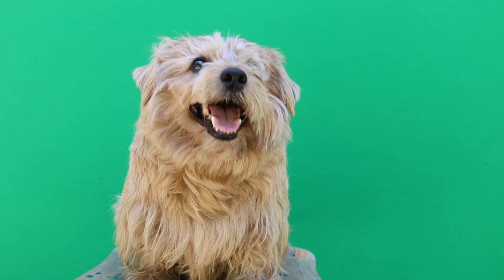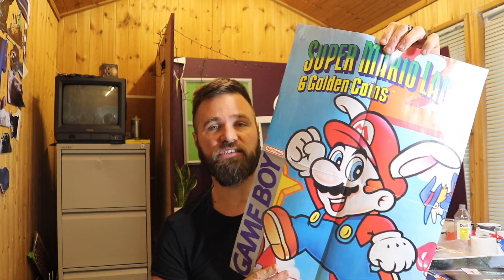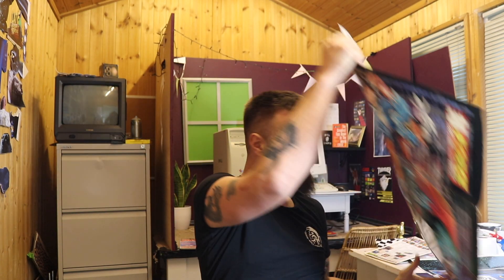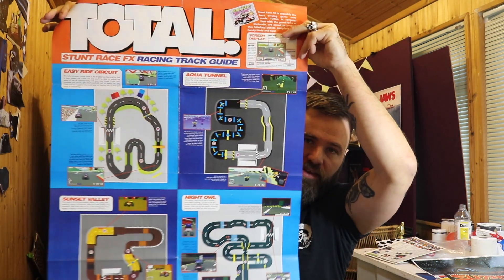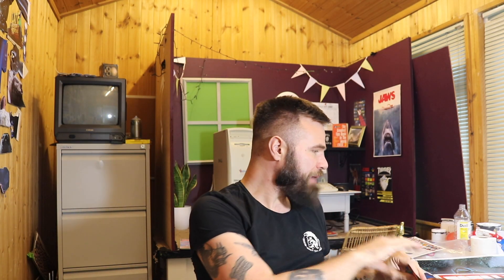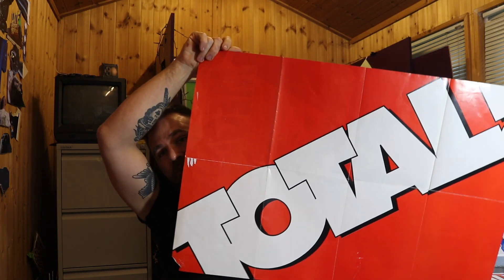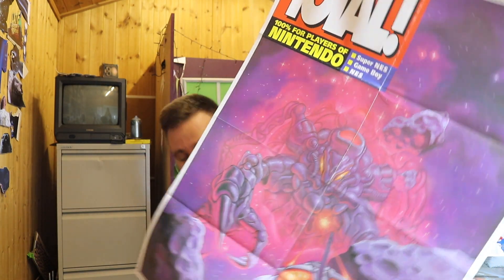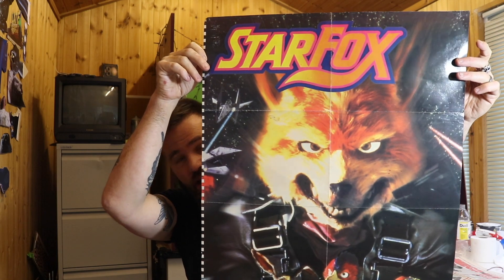Whats the BEST Retro game Poster?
Help me decide the best retro game poster in my collection?